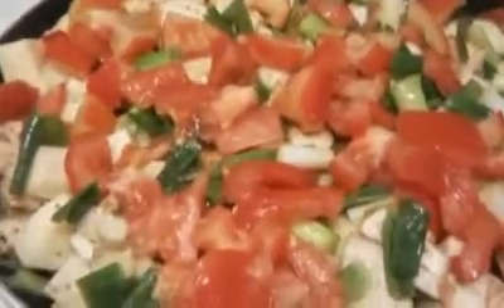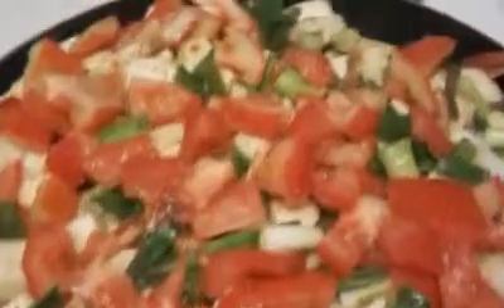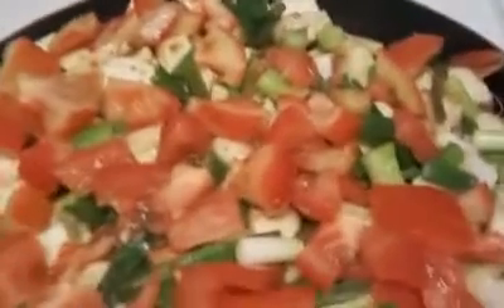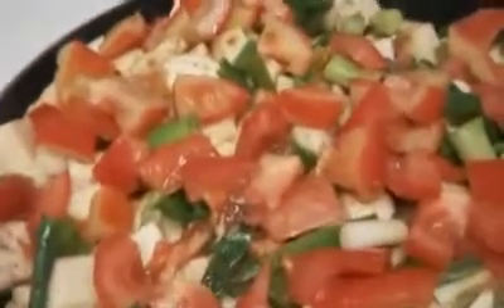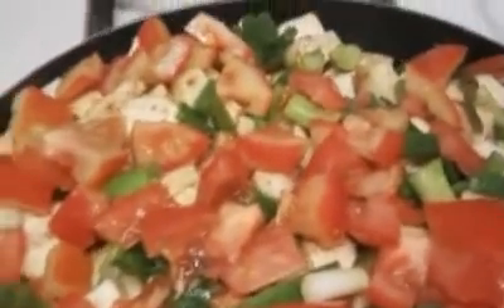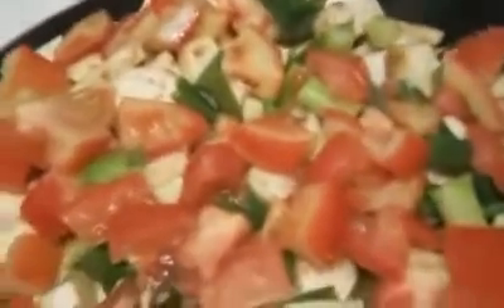This is how it looked before i cooked it part 2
There are many ways how to cook dinner with out meat get my recipes on how to cook with no meat  or write me for dishes with meat...  LIKE AND SUBSRIBE